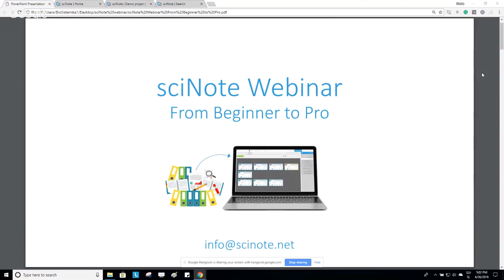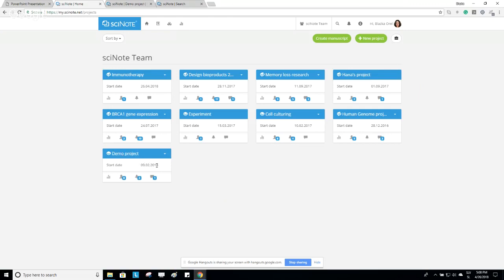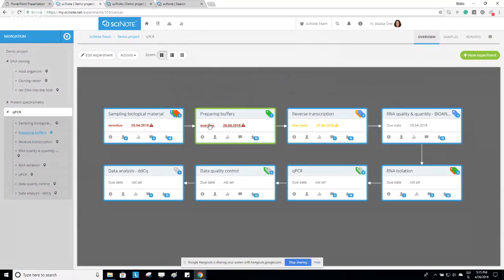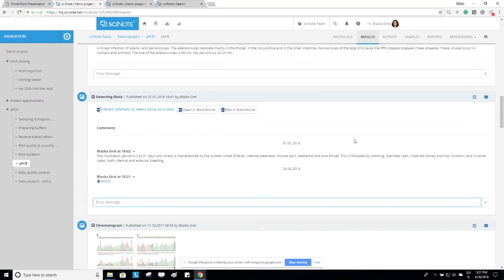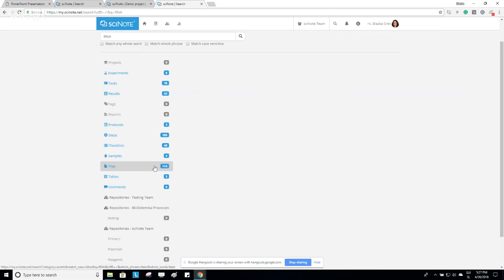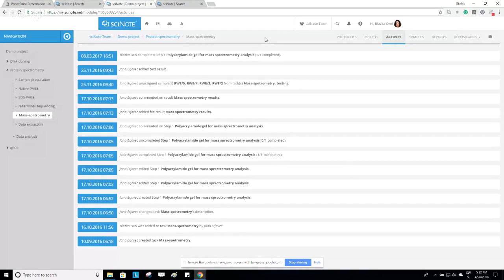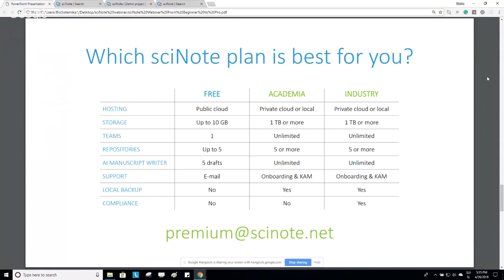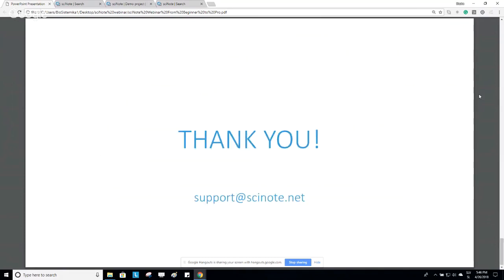SciNote ELN Webinar: From Beginner to Pro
During this 45-minute webinar, we cover the main SciNote functionalities. You will learn how to:

* Organize your laboratory research work
* Manage and collaborate with your team
* Create, import and export your protocols
* Upload your results
* Manage different repositories (samples, reagents, instruments, etc.)
* Generate reports

Agenda
0:00 - ELN introduction
3:47 - Overview of SciNote functionalities
26:54 - SciNote plans
30:15 - Q&A session

SciNote is a top-rated electronic laboratory notebook (ELN). It replaces your paper notebook with a digital version and offers new possibilities for scientific data management, stock management, collaboration, and manuscript writing. It is a lab management solution trusted by the FDA, NIH & 90k+ scientists in 100+ countries. Whether you are just beginning your scientific career or already have vast experience, SciNote Electronic Lab Notebook can help you organize your projects, experiments and protocols and keep track of it all. It is easy to use, reliable and flexible.

or chat with us to see how we can help you